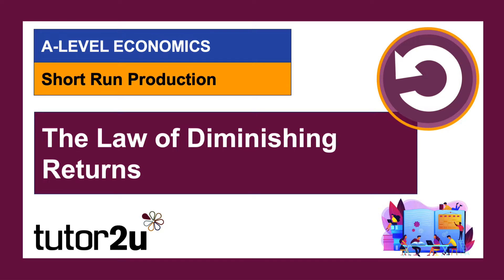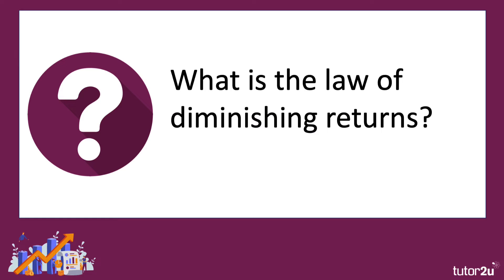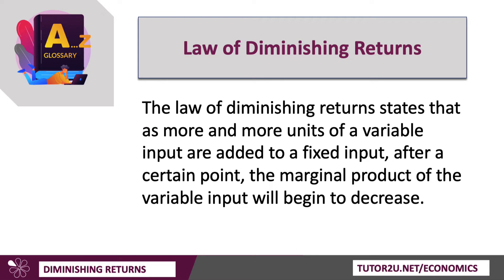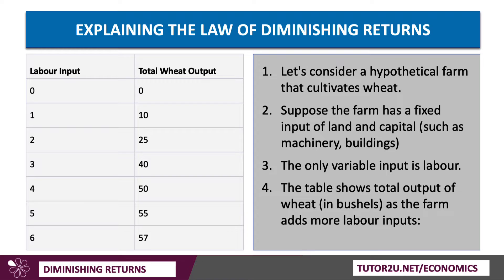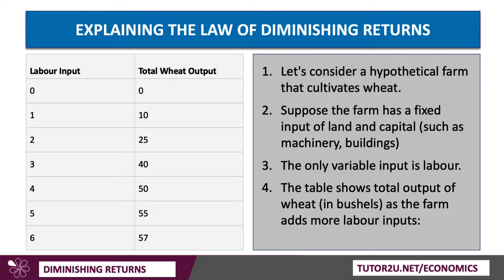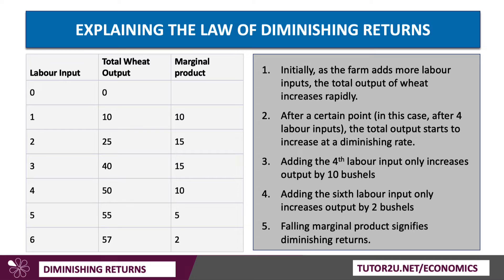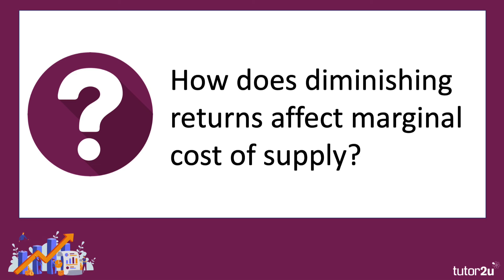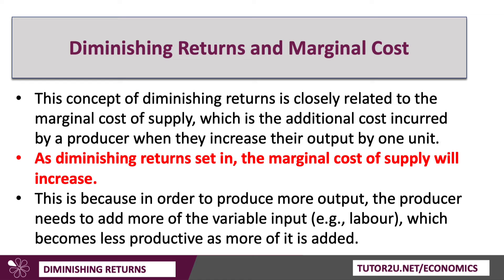Explaining the Law of Diminishing Returns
The law of diminishing returns states that as more and more units of a variable input are added to a fixed input, after a certain point, the marginal product of the variable input will begin to decrease.